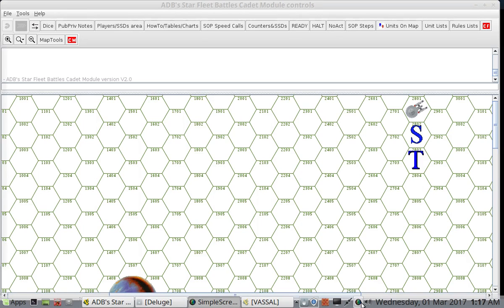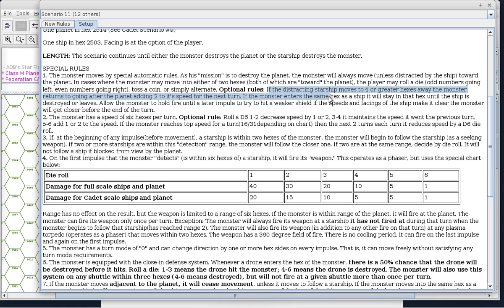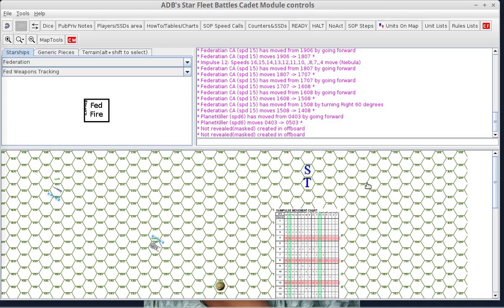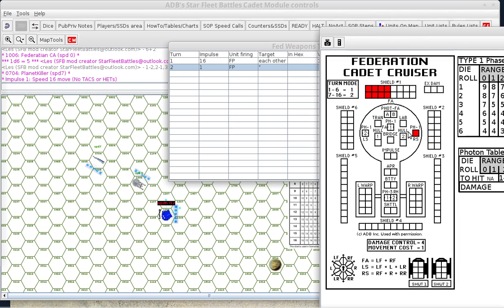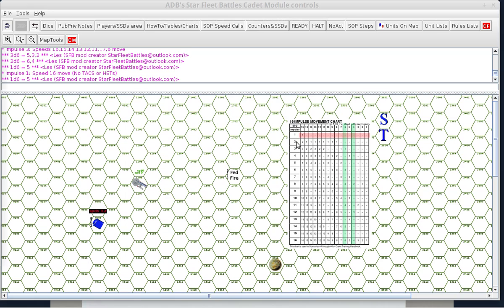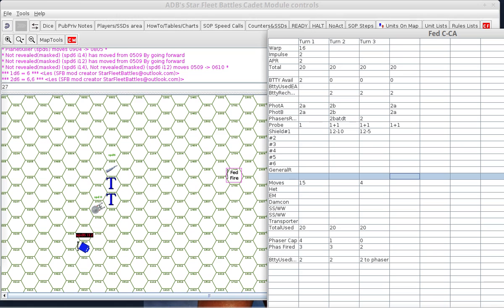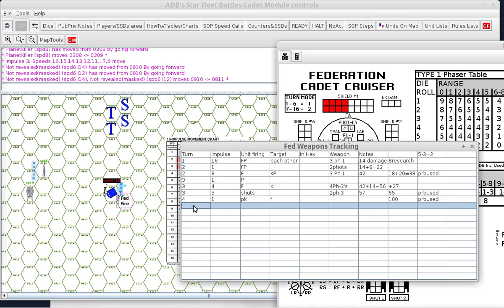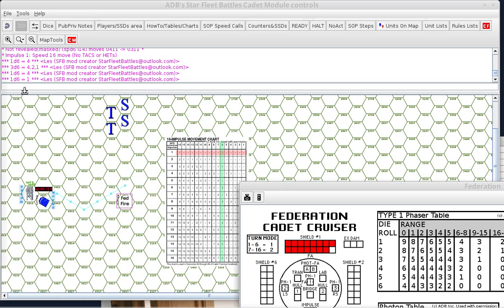The planet Crusher SFB cadet scenario(#11)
This is the SFB cadet module for the vassal game engine (vassalengine.org) Both are totally FREE.